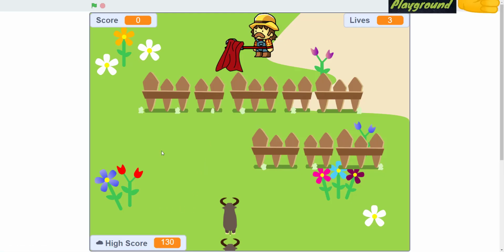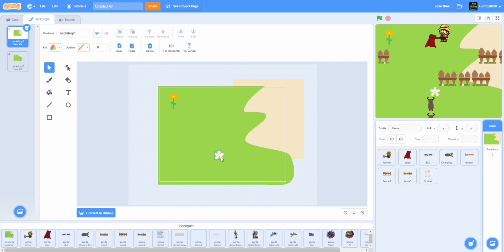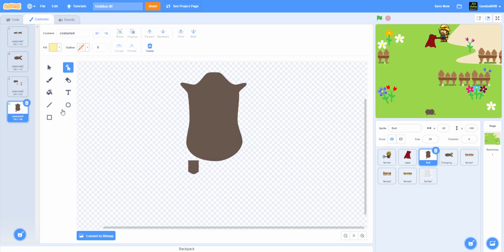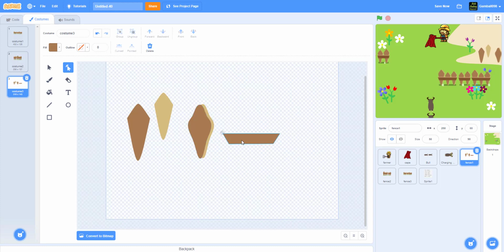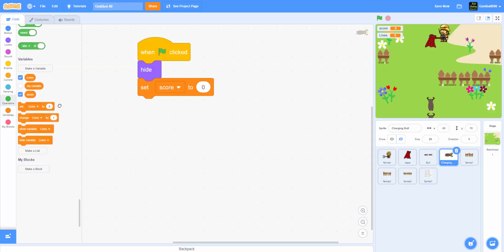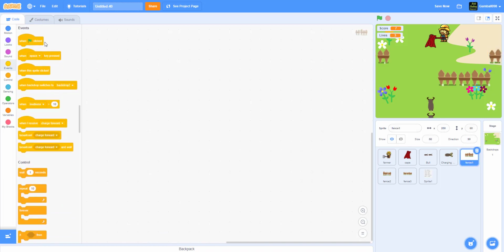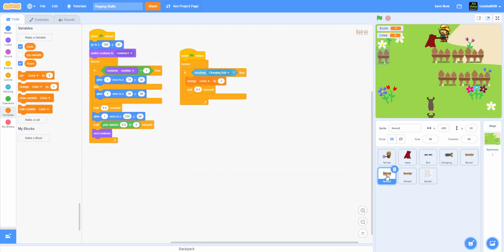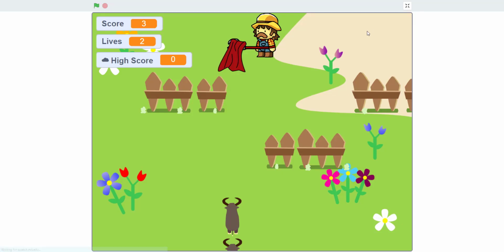How to Make a Raging Bulls Game in Scratch | Scratch Tutorial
This tutorial shows you how to make a raging bulls game in scratch.  Player clicks and the bulls to make them dash forward.  Try to avoid the fences.